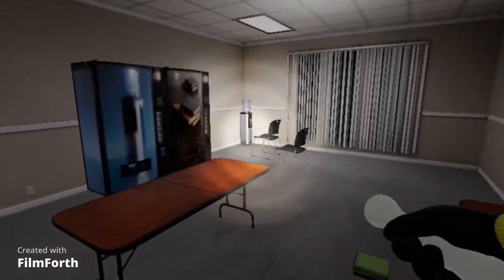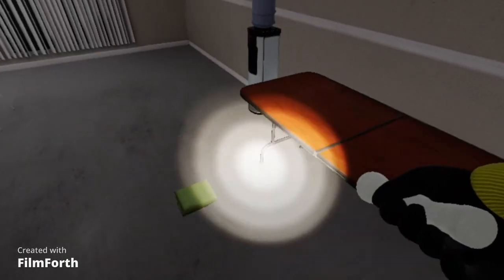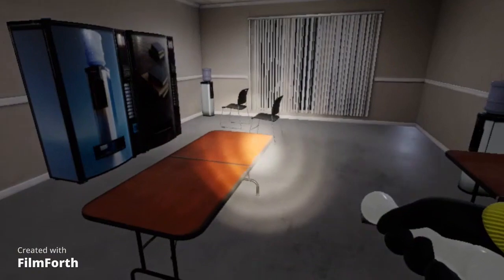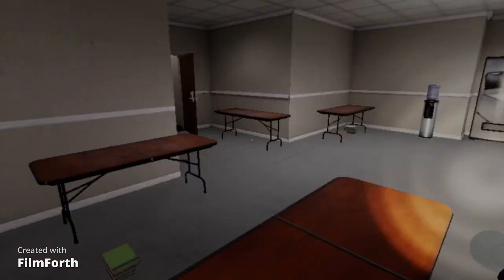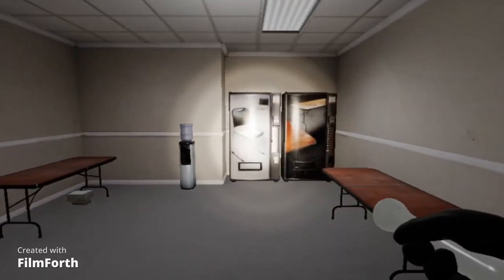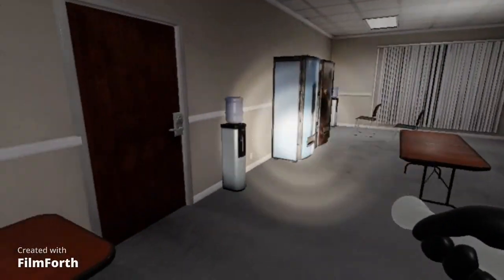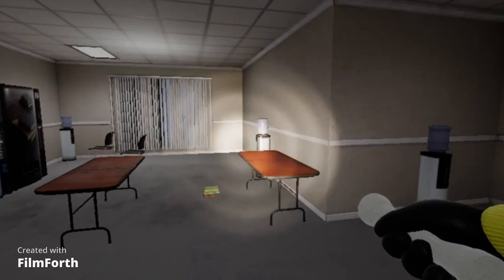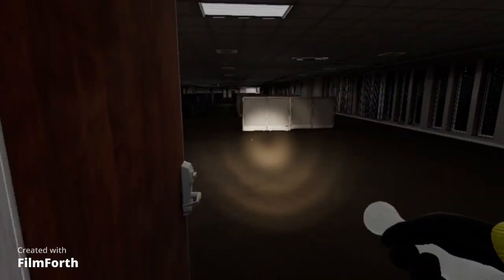Escape the backrooms level 4 What to do with vending machines tutorial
Here is what to do with the vending machines in level 4 in Escape the Backrooms.